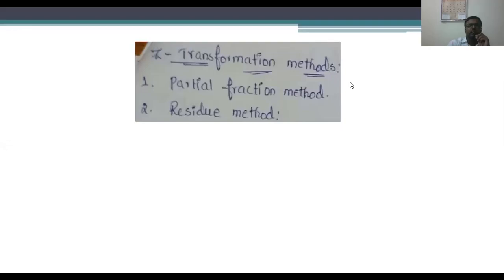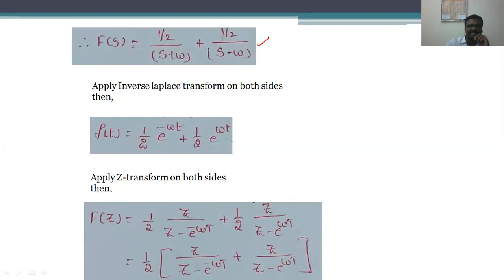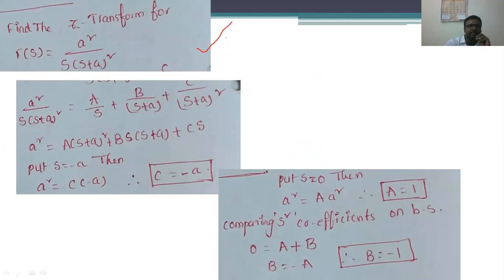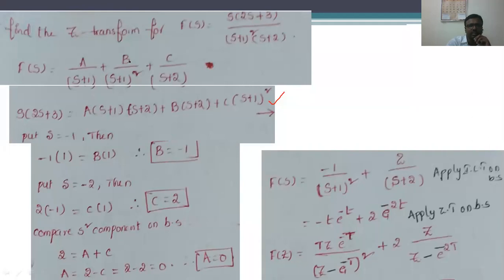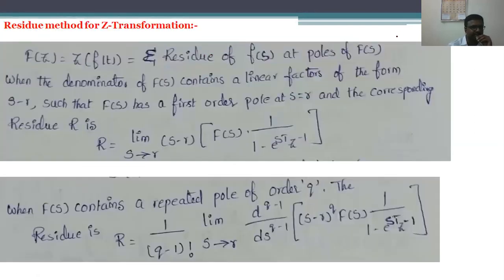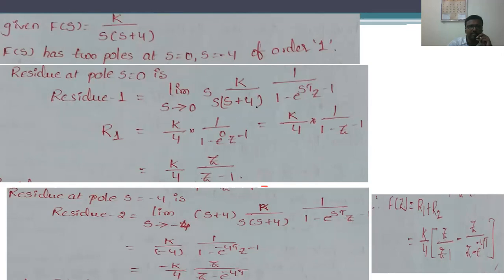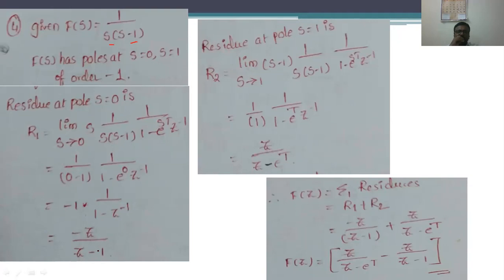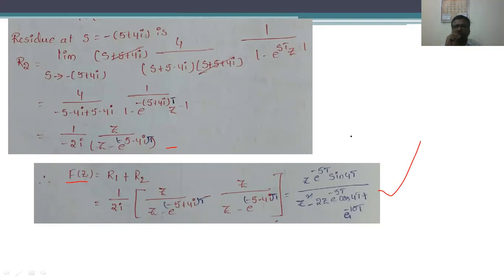DCS 9 (19-04-2021)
Problems on Z-Transformation Methods